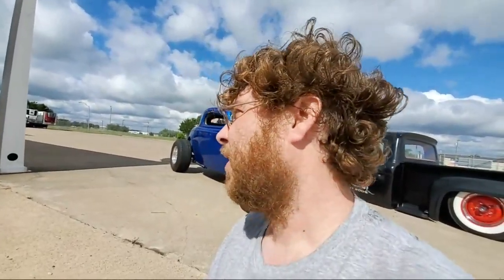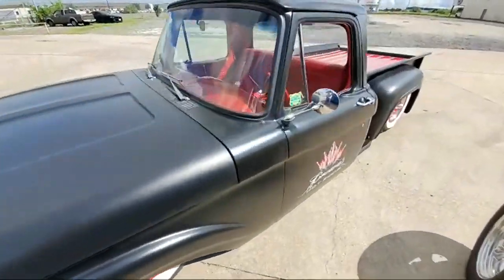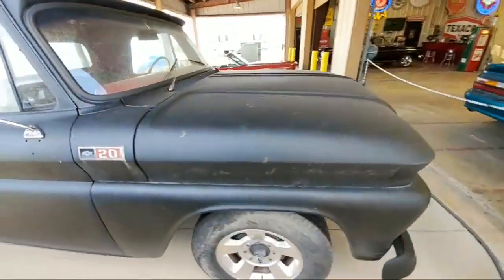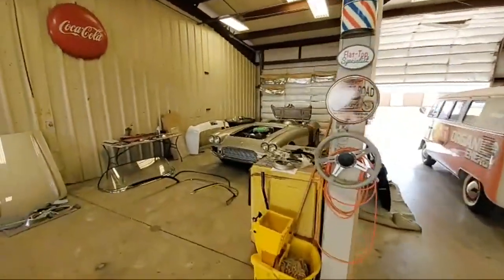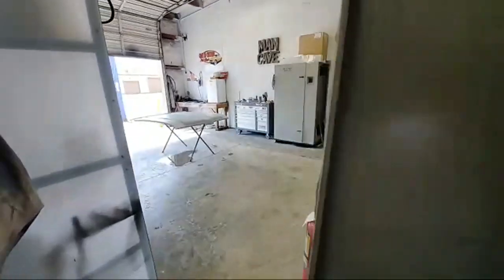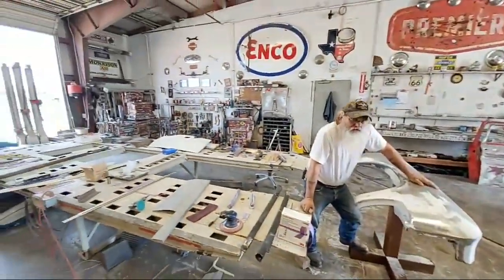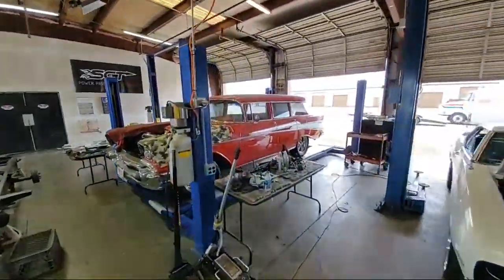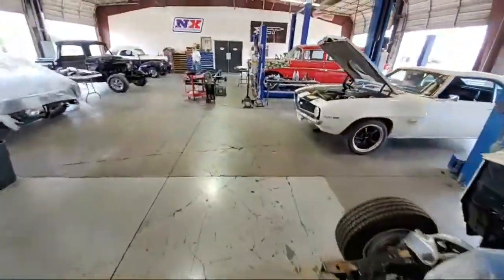Hanging Crown Custom Hot Rods Shop Terrell Texas Samspace81 Vlog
I'm hanging out at Crown Custom Hot Rods in Terrell, Texas. I'm vlogging some behind the scenes footage of today's shoot. I am videoing Josh Crowns 1960 Ford F100 supercharged for an episode of my series Headlights. I am also videoing a 1968 Ford Mustang convertible. You might recognize the 1933 Ford Coupe from a recent Samspace81 video feature. Enjoy this LIVE candid tour.